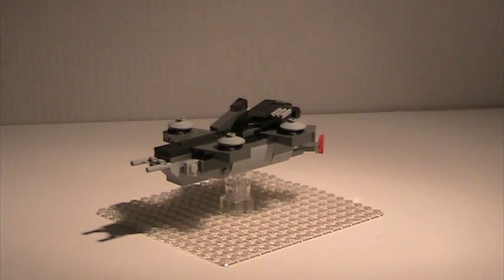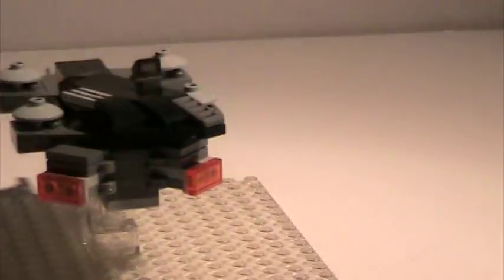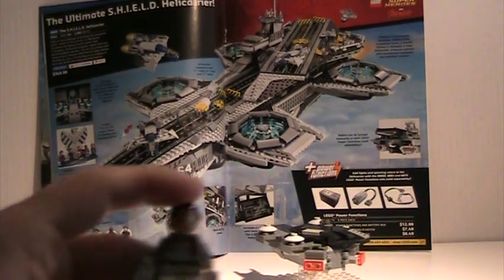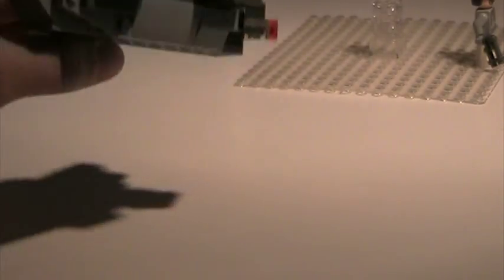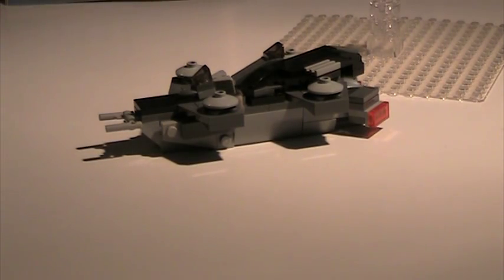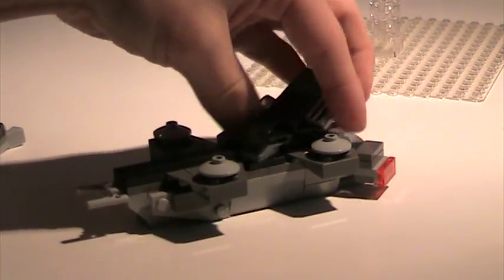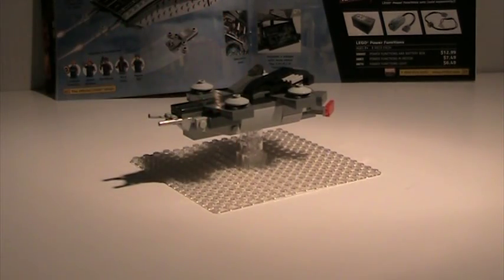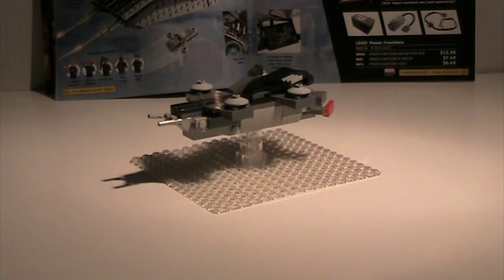Lego Mini UCS Helicarrier MOC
This is another video for a MOC I have made of the Helicarrier for the release of Age of Ultron. Some may have seen this displayed at Philly Brick Fest 2015 as I was there with some of my other MOC's.